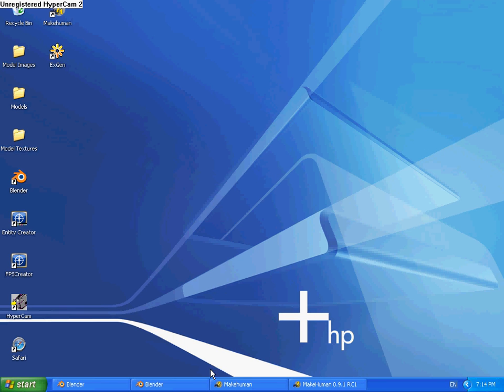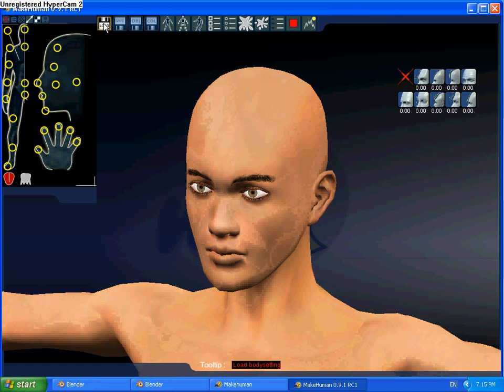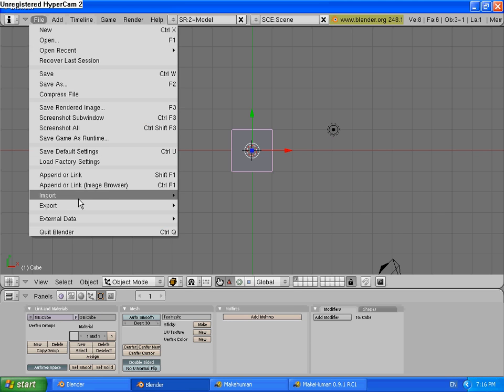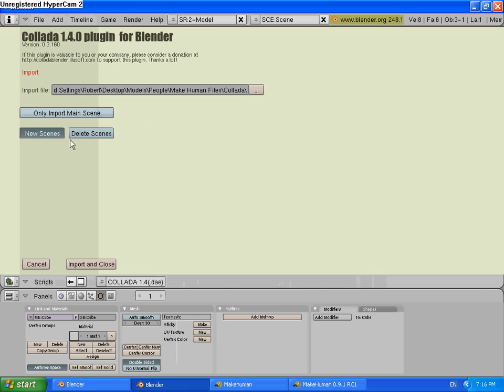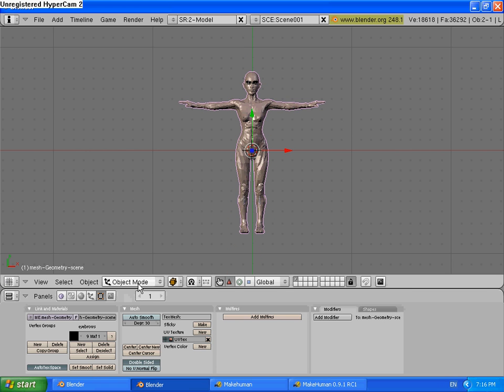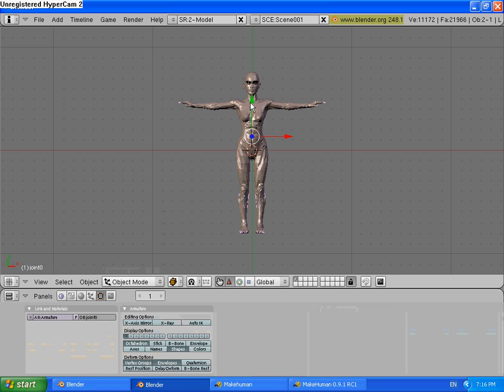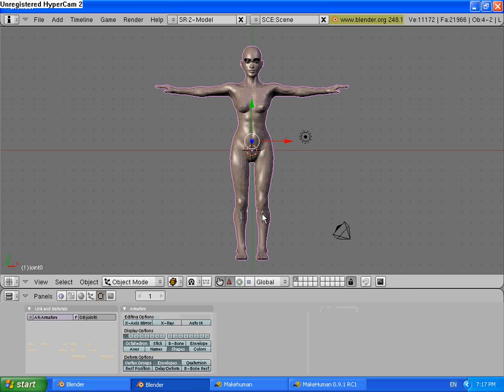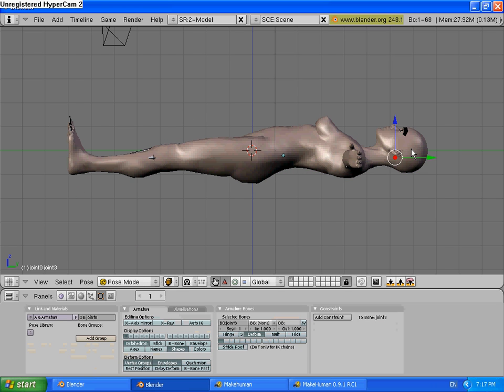Blender Rigging Tutorial 01 (Body)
Sorry if I'm a little quiet my mic records really low and my voice isn't to loud either so, enjoy and i hope this helps.